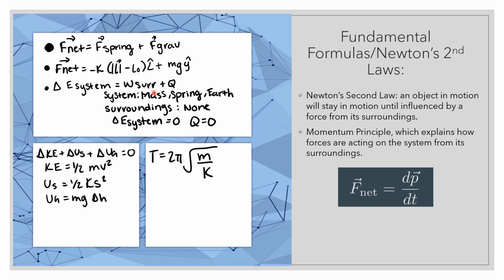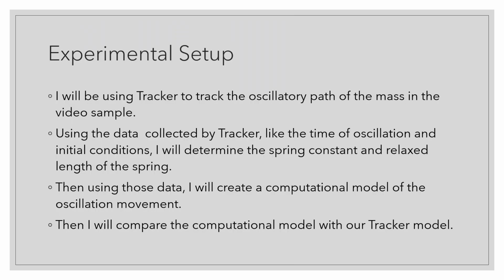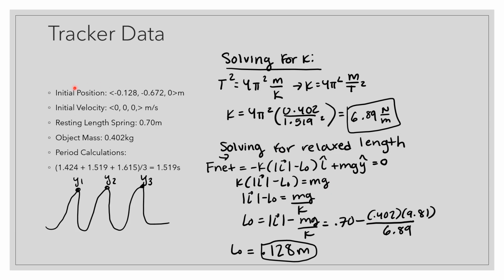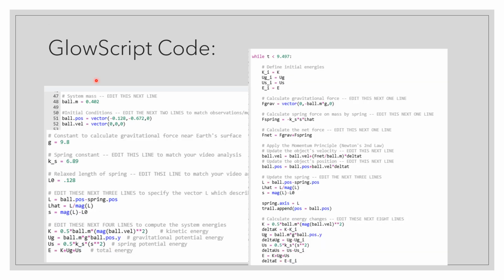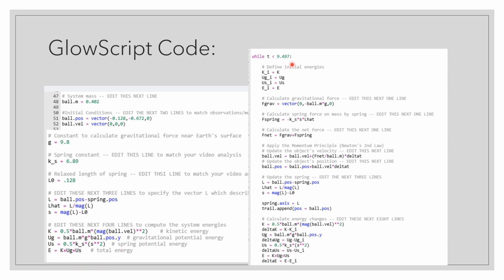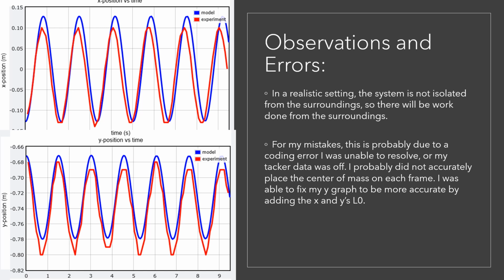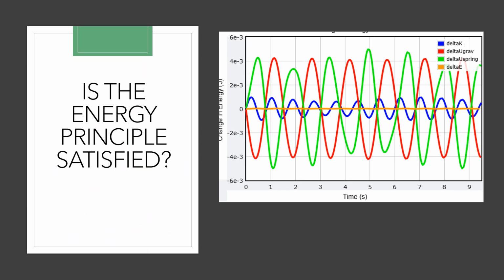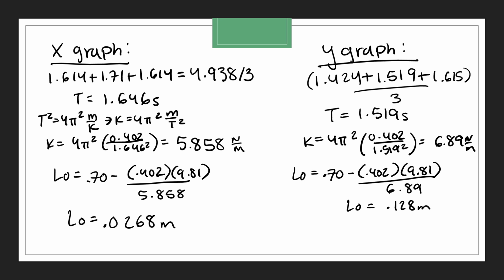Lab 4 | Oscillation | Physics 2211 | Georgia Tech | 2024